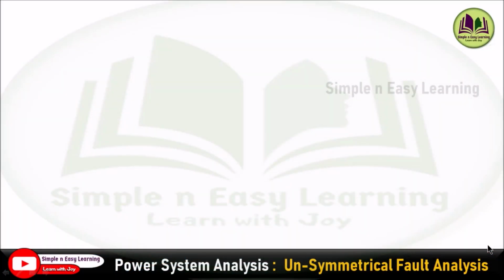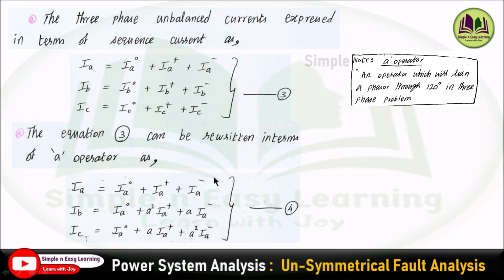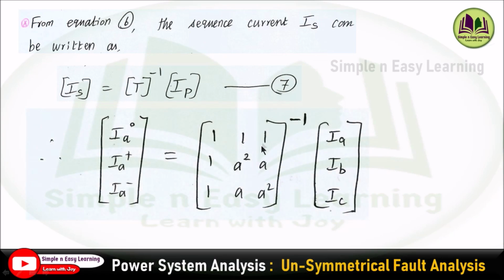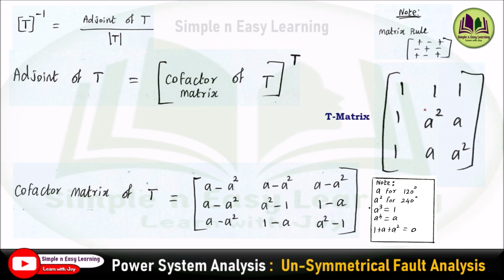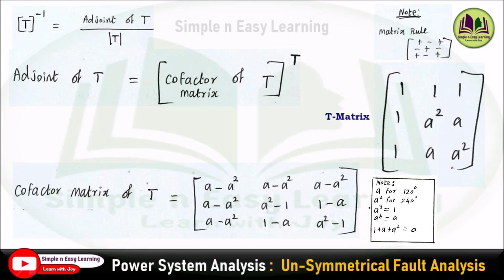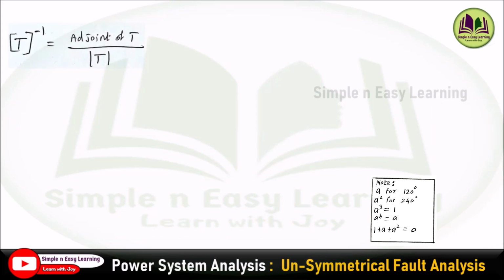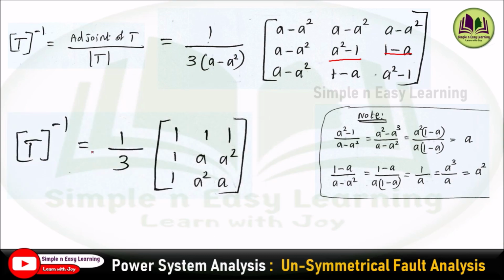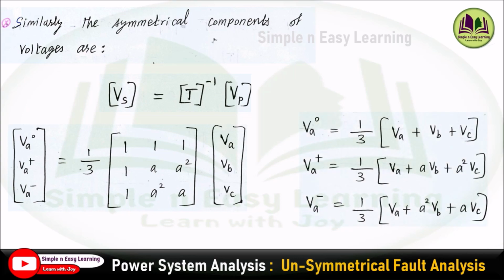Symmetrical Components transformation | Power System Analysis | Fault Analysis | sequence impedance